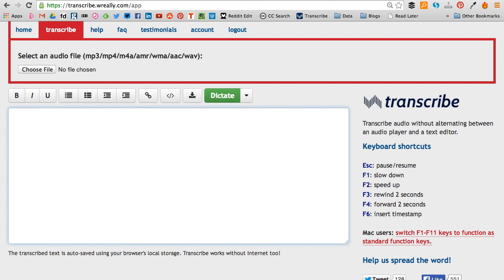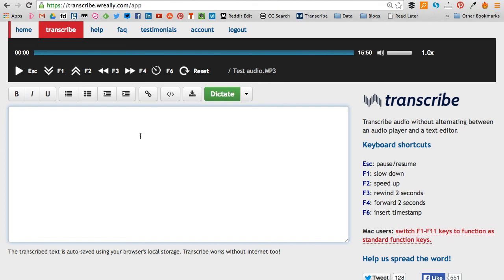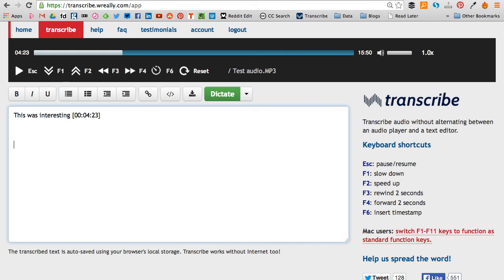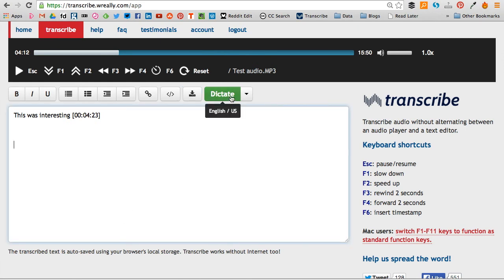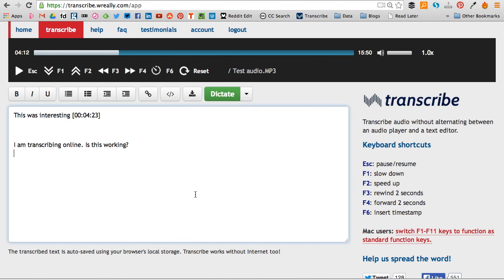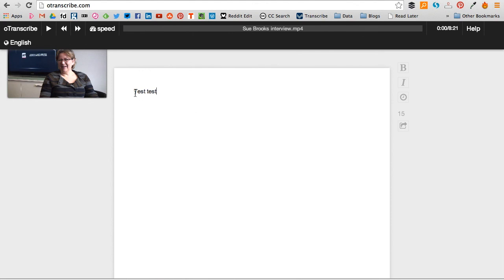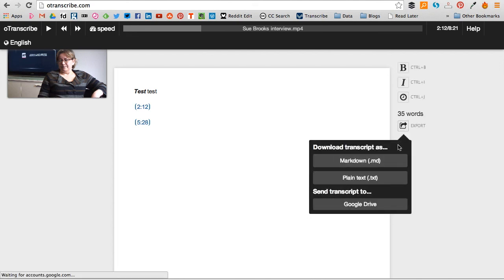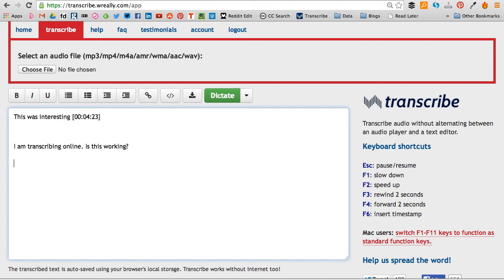How to use online tools to transcribe audio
A video guide on two online tools journalists can use to transcribe audio